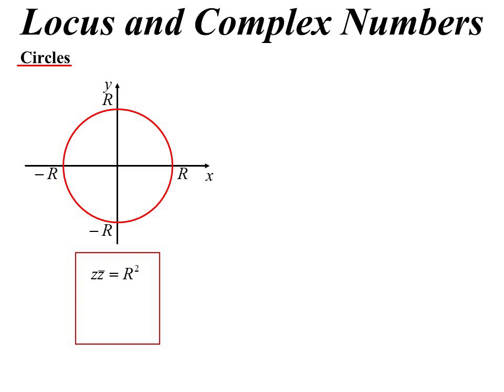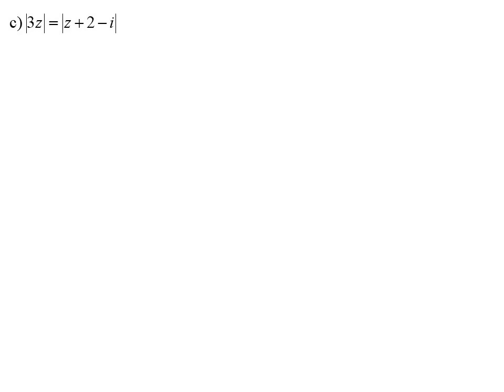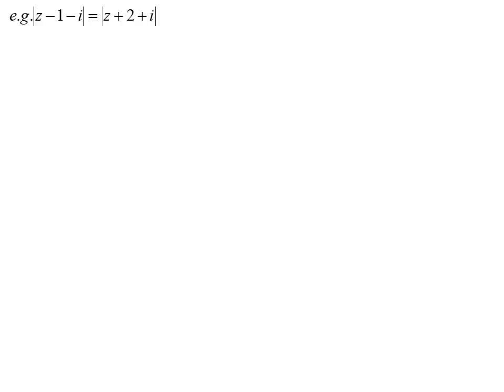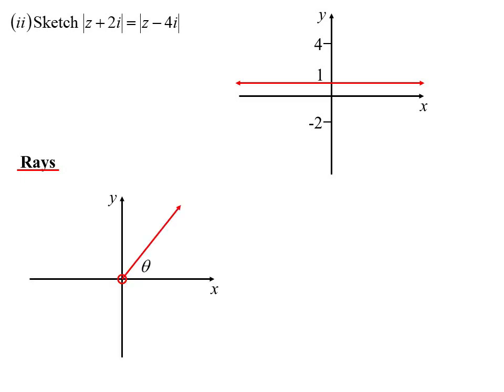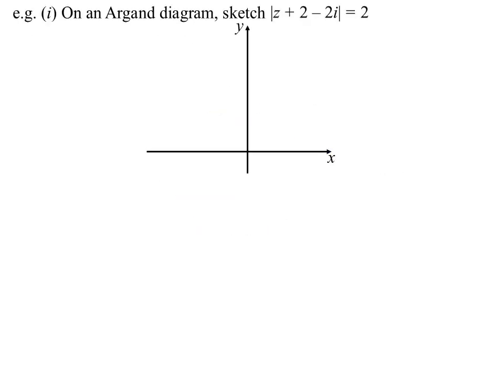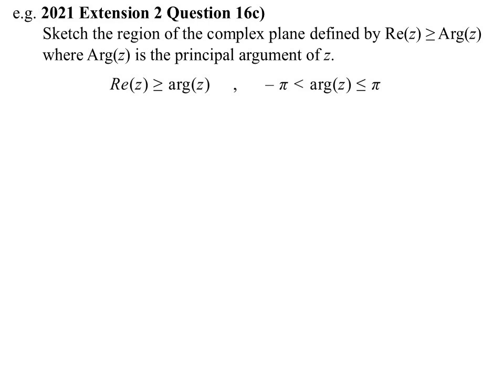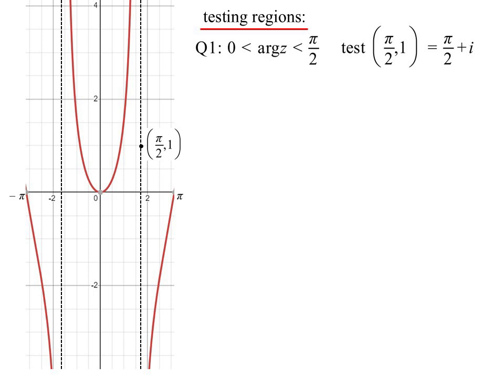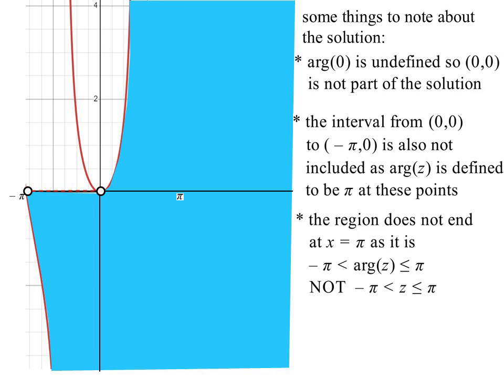12X2 T01 07 locus & complex nos I 2025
The geometrical representation of a collection of complex numbers that all have some feature in common i.e. the locus of points